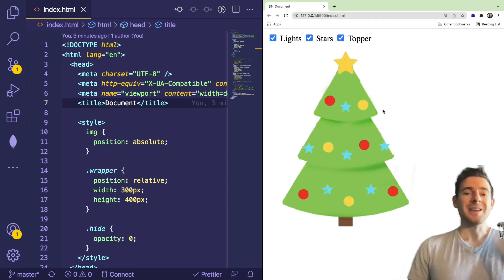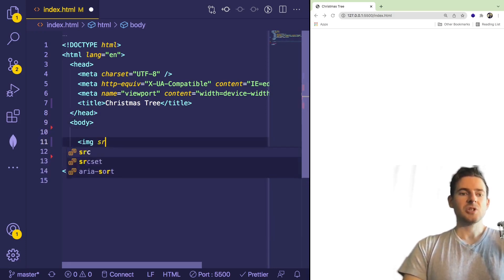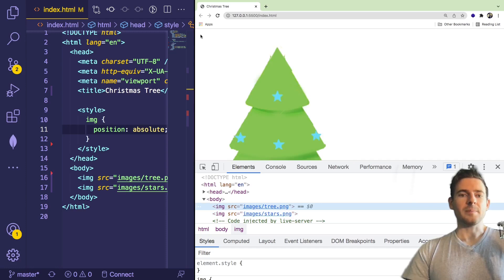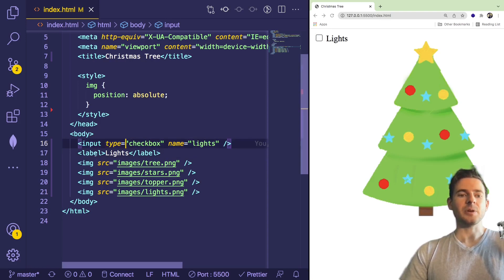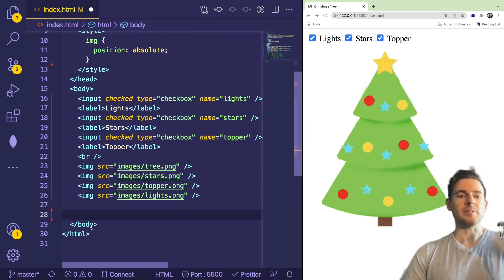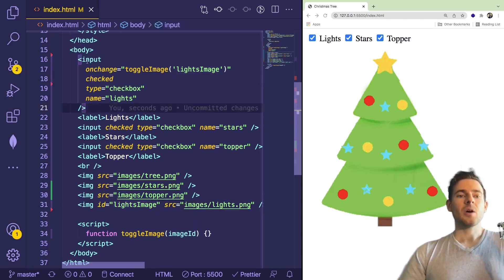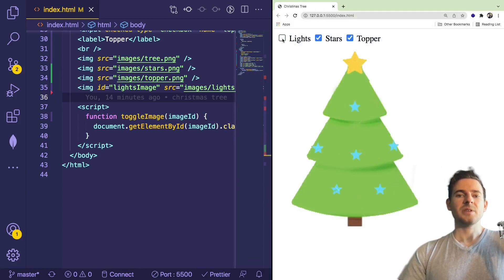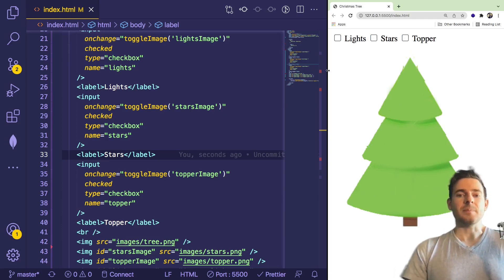How to Toggle a Christmas Tree - Beginner Javascript Practice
Showing you how to toggle christmas tree images using vanilla javascript